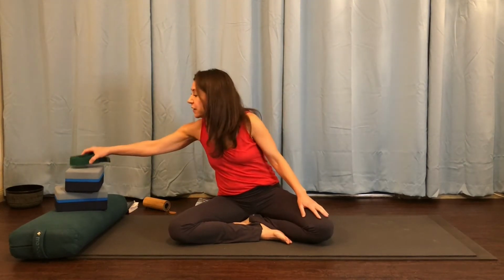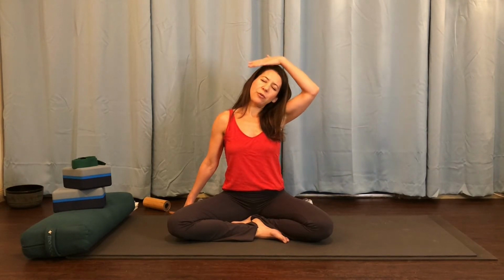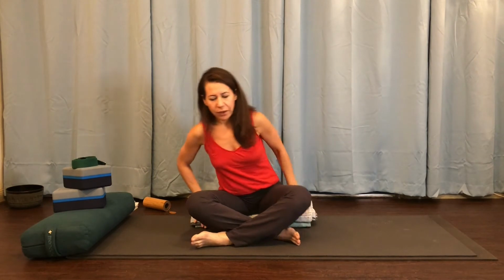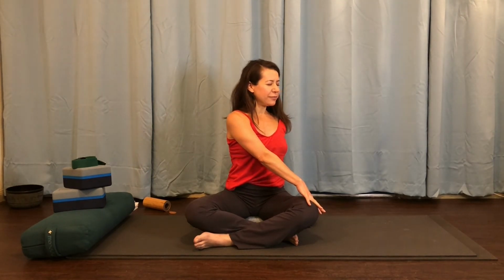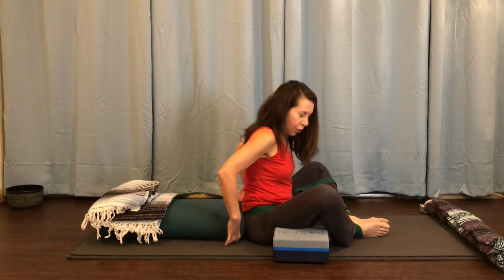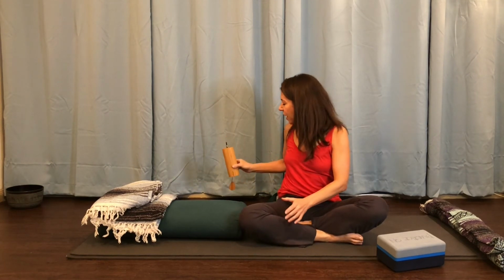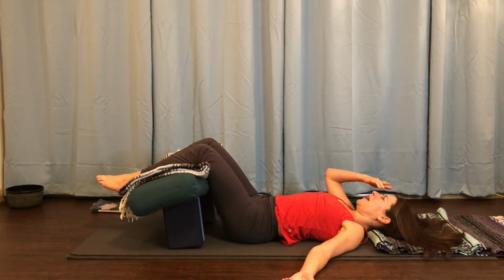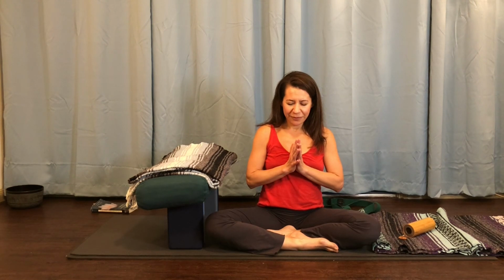Short-ish & Sweet Restorative Practice for Stress And Anxiety -Day5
Todays Practice is all about Rest and Relaxation.  We will begin with centering and some joint freeing movements.  If you'd prefer to come right into Restoratives, begin at 18:18

Consult your physician when embarking on an a new exercise or yoga regimen. With participating in any yoga or exercise program, there is the possibility of physical injury. By participating in this class, you agree that Kimberly Wharton shall not be liable for any claim, demand, cause of action of any kind resulting from or related to undersigned’s participation in a yoga class.

As always, Take What Serves You, Regard what Doesn’t. And always listen to the signals of your body.